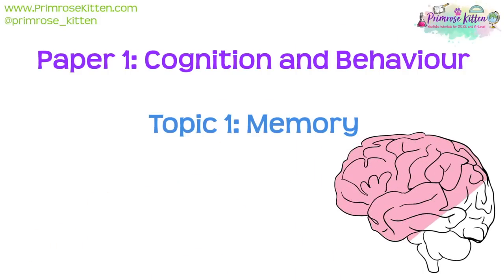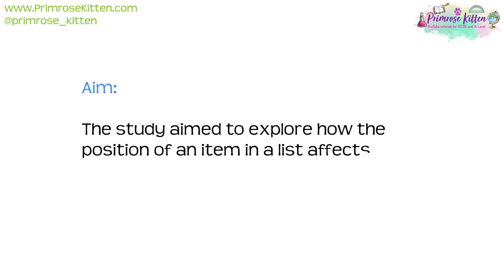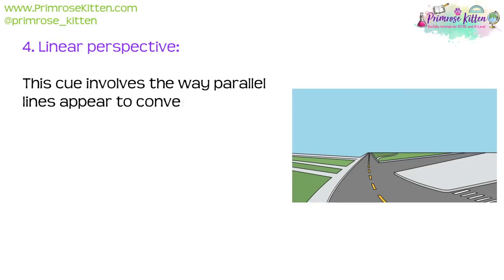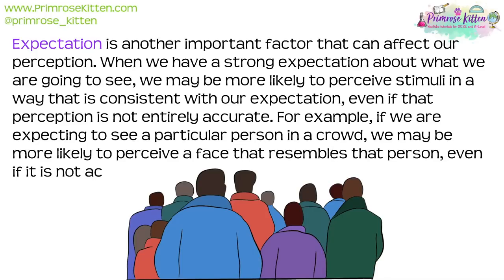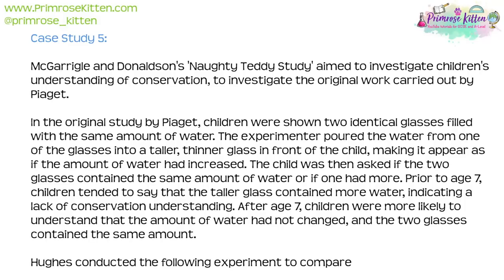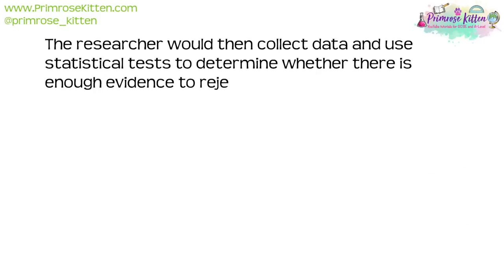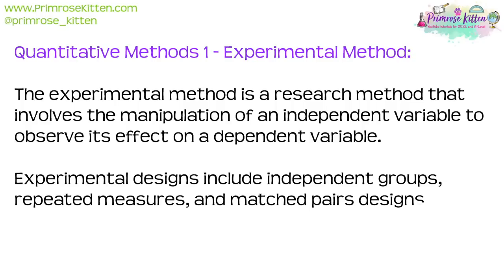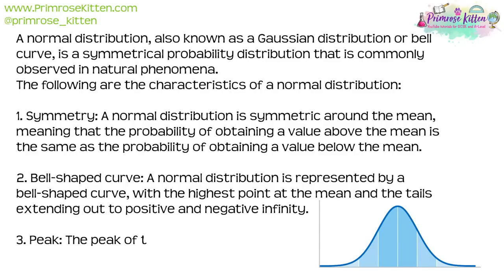The Whole of AQA GCSE Psychology Paper 1 | Exam Revision for 19th May 2023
2024 predicted Exam Papers for GCSE and A-Level Biology, Chemistry, Physics, and Maths Revision Essential!

00:00:00 Start
00:00:51 Topic 1 - Memory
00:01:02 Processes of memory
00:03:04 Encoding and storage of memories
00:04:18 Retrieval
00:05:22 Ways to encode new information
00:05:50 Structures of memory
00:08:10 Multi-store model of memory
00:11:15 Serial position
00:12:48 Case study 1- Murdock’s serial position curve study
00:15:48 Memory as an active process
00:15:58 The theory of reconstructive memory
00:17:20 The role of schema in memory construction
00:18:24 Case Study 2 - Bartlett’s War of the Ghosts study
00:20:07 Accuracy of memory
00:21:40 Topic 2 - Perception
00:21:50 Sensation and perception
00:23:36 Visual cues and constancies
00:25:08 Retinal disparity
00:25:35 Convergence
00:26:07 Gibson’s direct theory of perception
00:27:51 Visual illusions
00:31:19 Gregory’s constructivist theory of perception
00:33:58 Factors affecting perception
00:35:46 Case study 3 – The Gilchrist and Nesberg study of motivation
00:38:04 Case study 4 – The Bruner and Minturn study of perceptual set
00:40:32 Topic 3 – Development
00:40:42 Early brain development
00:44:26 Piaget
00:46:06 Assimilation and accommodation
00:48:16 Case study 5 – McGarrigle and Donaldson’s ‘Naughty Teddy Study’
00:51:51 Cast study 6 – The development of conservation – Hughes ‘policeman doll study’
00:54:03 Effects of learning development
00:54:14 Dweck’s Mindset Theory of Learning
00:58:34 Topic 4 – Research Methods
00:58:44 Formulation of testable hypothesis
01:00:34 Types of variable
01:08:51 Data quality
01:09:14 Designing research
01:14:31 Correlation
01:15:53 Research procedures
01:19:22 Ethical considerations
01:21:54 Data handling
01:23:17 Gaussian distribution

2024 predicted Exam Paper Walkthroughs Playlist These are full walkthroughs of all the predicted papers that have been written for 2023